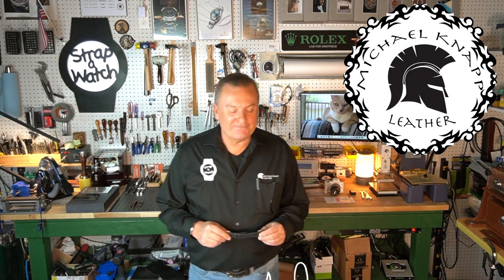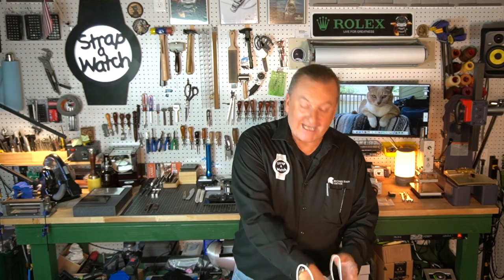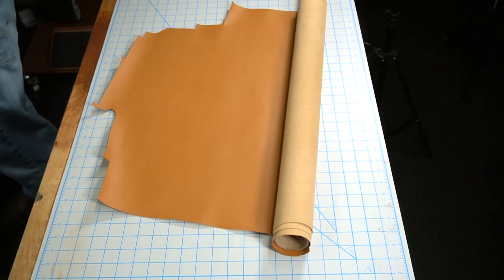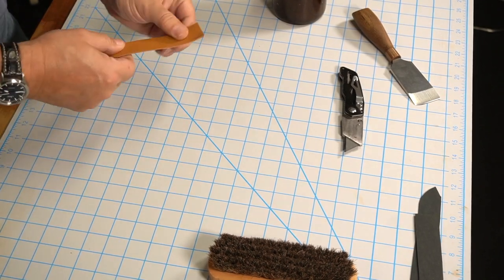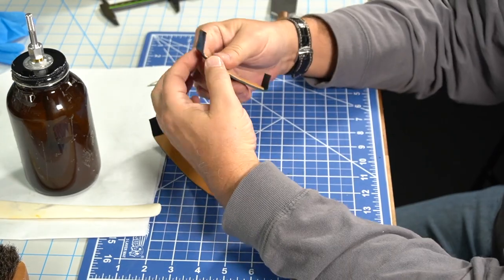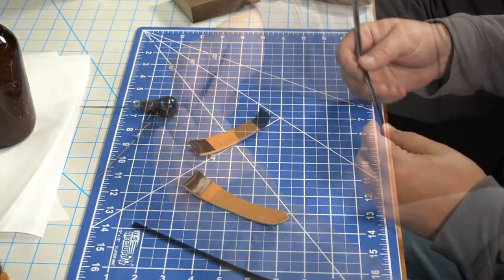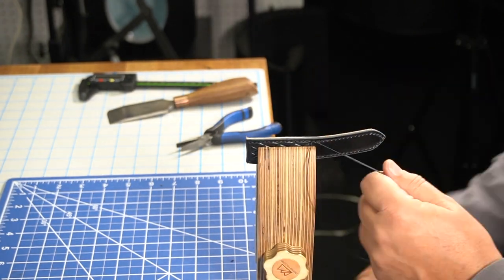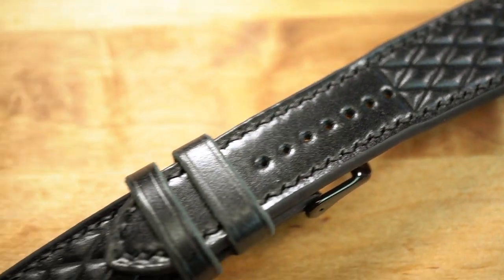Audemars Piguet AP Millenary 4101 & Handmade Black Shinki Hikaku Shell Cordovan Leather Watch Strap!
On this weeks episode Michael showcases a masterpiece diamond patterned watch strap handmade out of black Shinki Hikaku Shell Cordovan for a Subscriber/Customer’s 2011 Audemars Piguet (AP) Millenary Ref. 4101.

Ian Post
Russo and Weinberg
Duffmusiq
Michael Shynes
Olivier Olsen